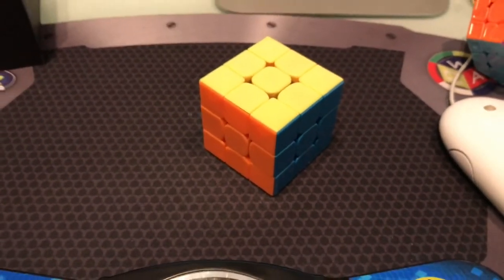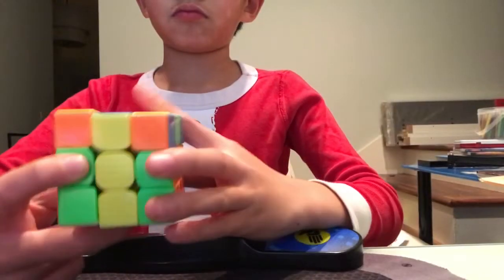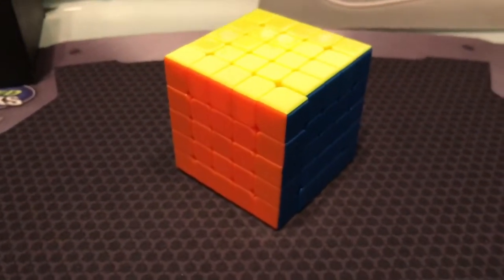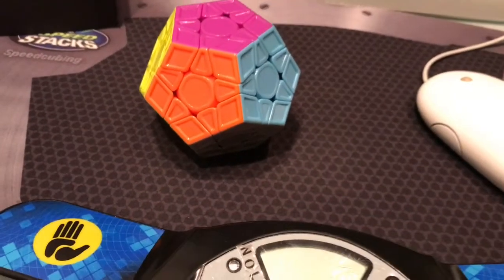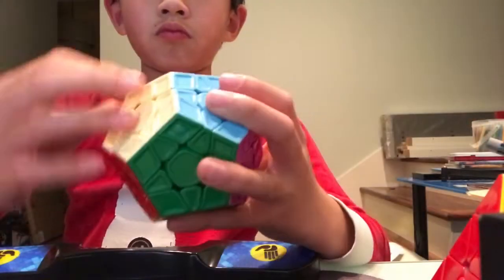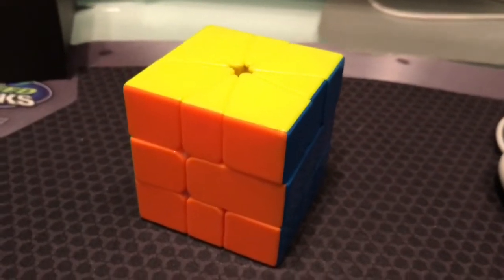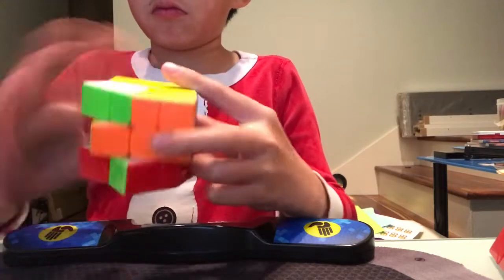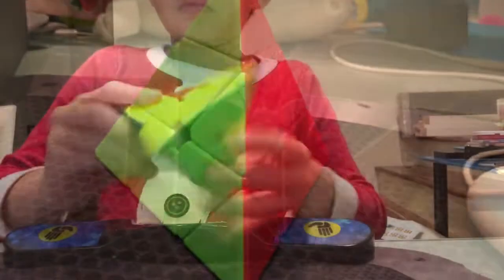Mains and Goals for SacCubing VI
Yay! I am super excited for this competition!

Song: Joakim Karud- Clouds